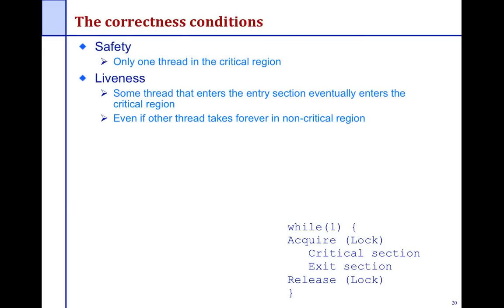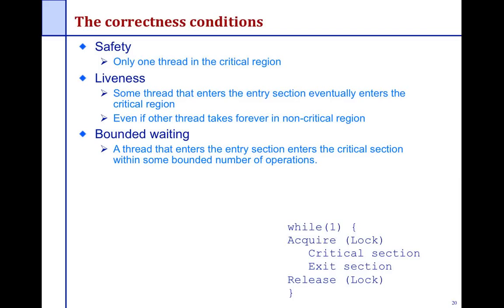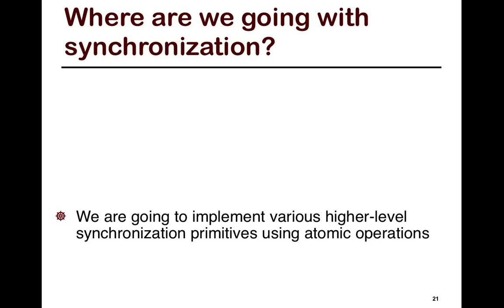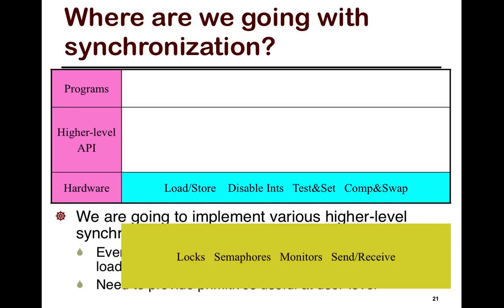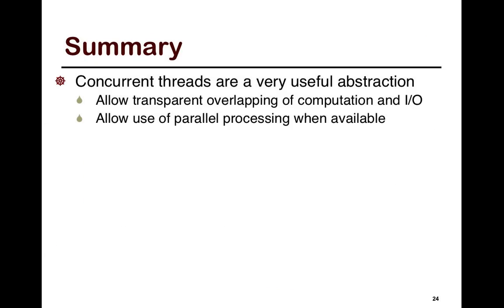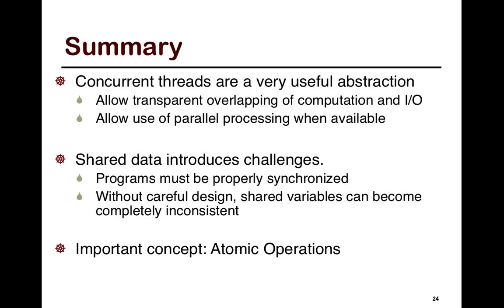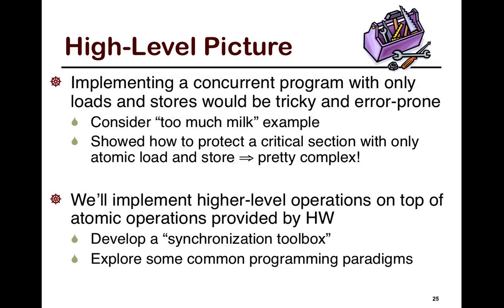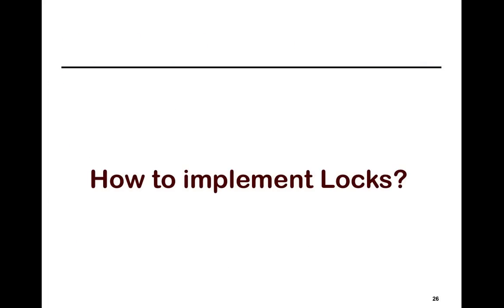21. SFU CMPT 300: Correctness conditions; Synchronization summary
Topics highlighted in the episode:
๏ Correctness conditions (0:00)
๏ Where are we going with synchronization (1:42)?
๏ Summary of the talk on synchronization (3:29)
๏ High-level picture of the synchronization (4:29)

Links to slides:
0:00 #20: The correctness conditions
1:42 #21: Where are we going with synchronization?
2:59 #22: Therac-25 example (skipped, refer to PDF slides)
3:03 #23: Space shuttle (skipped, refer to PDF slides)
3:29 #24: Summary
4:29 #25: High-level picture